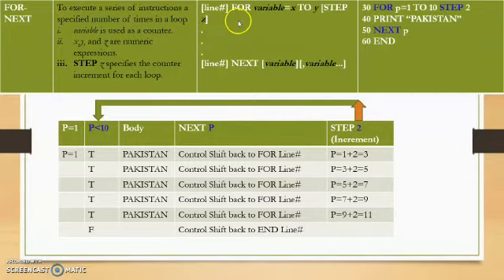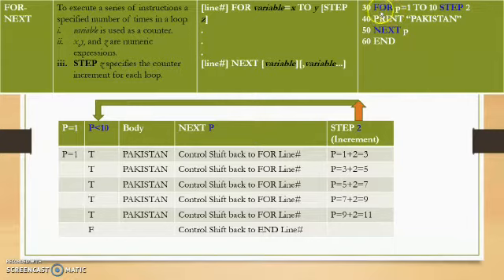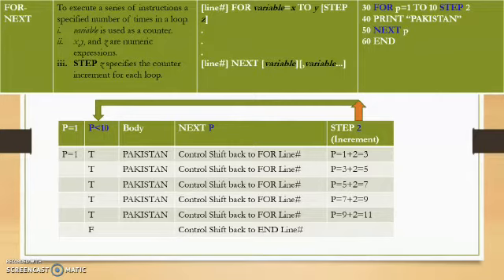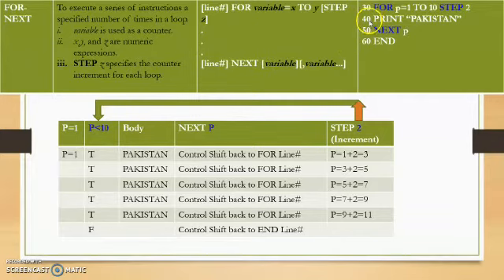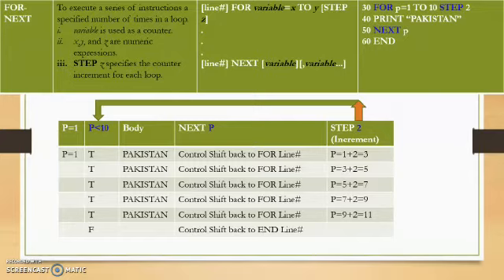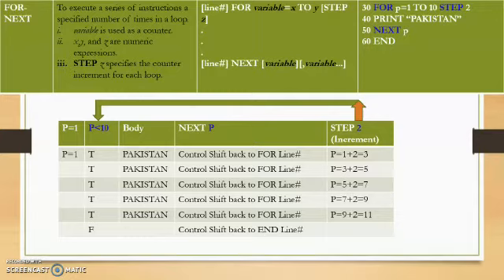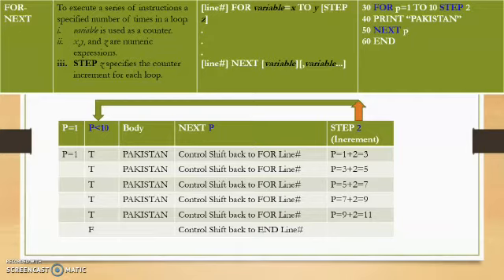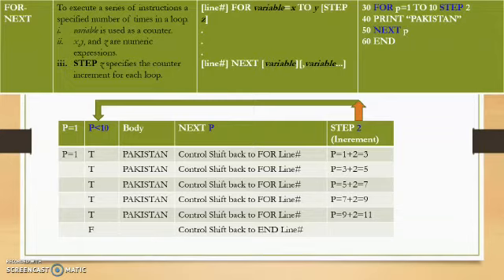GW BASIC Commands And Statements | GW BASIC Statement | Review no.2